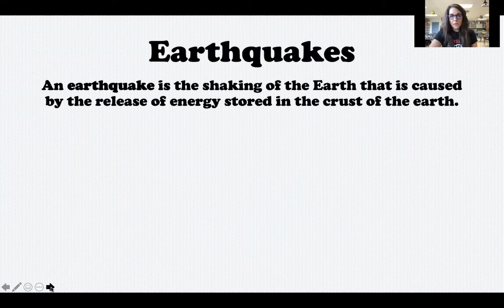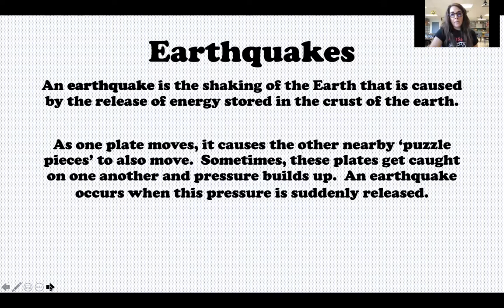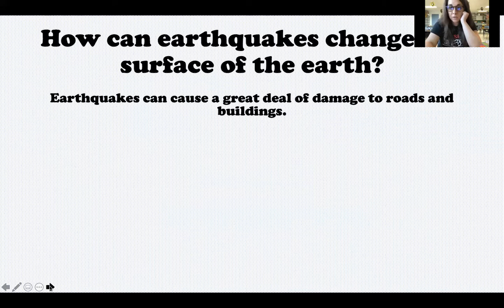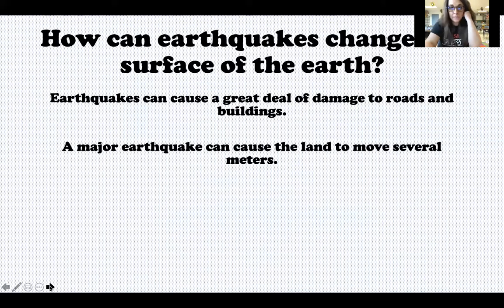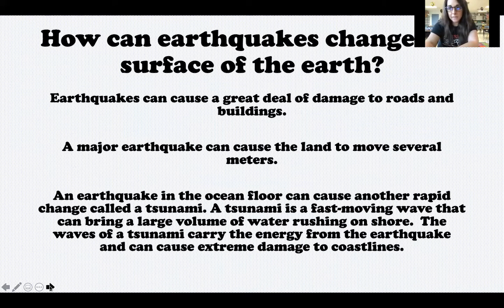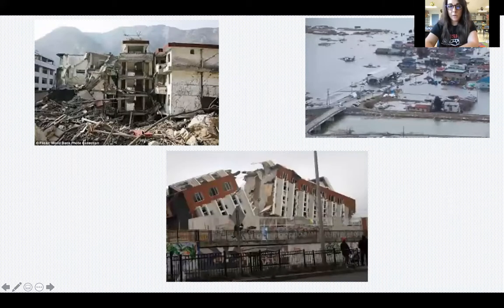3rd grade Nov 16 Earthquake STEM challenge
In this video, I discuss what causes earthquakes and the damage they can cause. Then, the students are challenged to create a three-story structure out of marshmallows and toothpicks that will survive a 15-second Jello "earthquake".